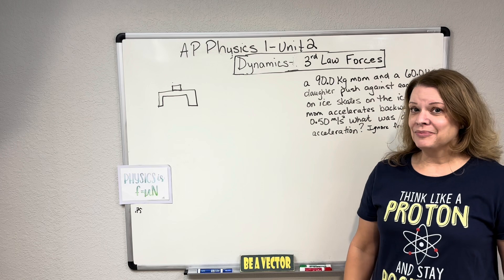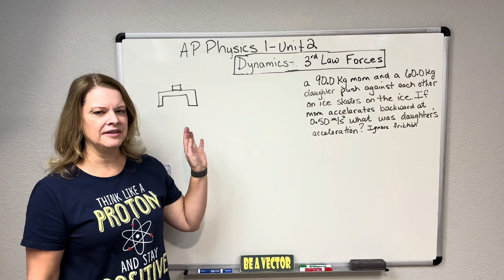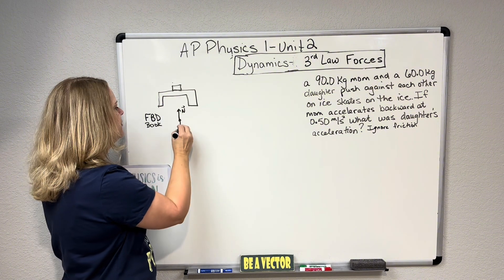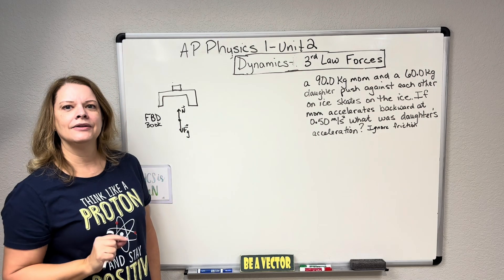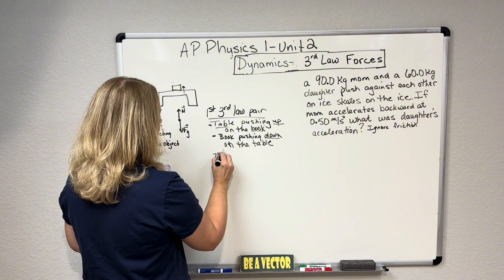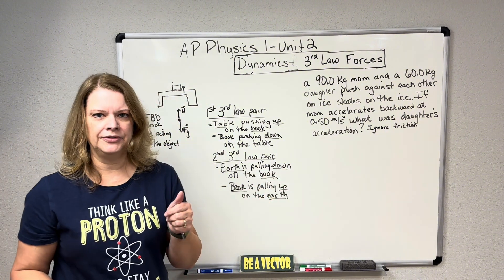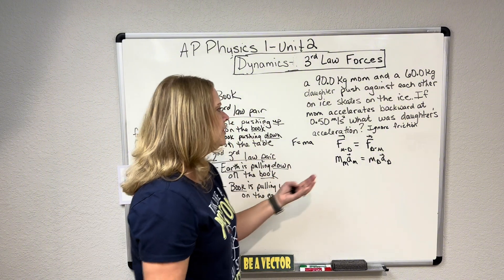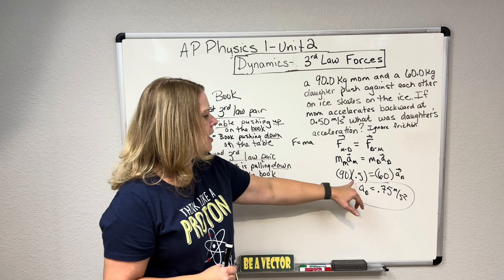AP Physics 1, Unit 2: Dynamics-Third Law Force Pairs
Concepts of Third Law Force Pairs and a quick problem.  This video uses concepts from AP Physics 1, Unit 2- Dynamics